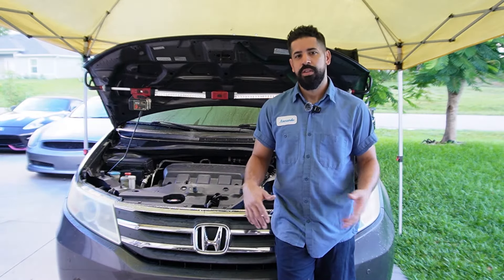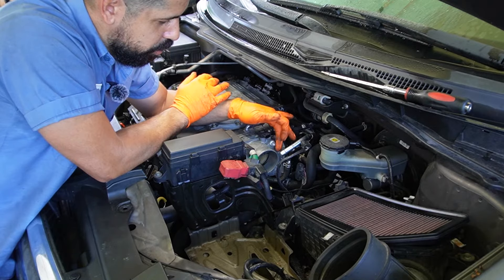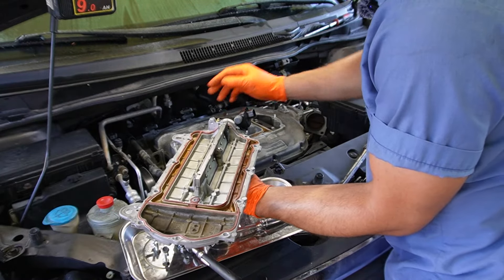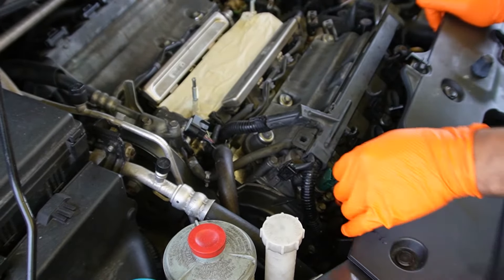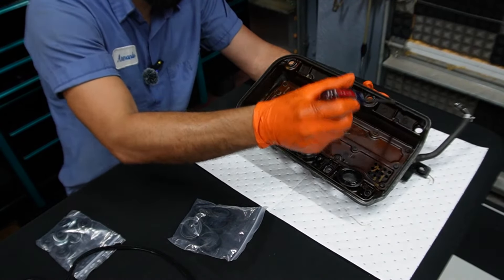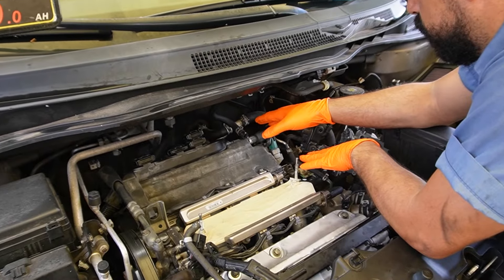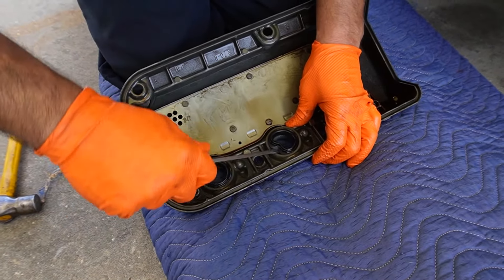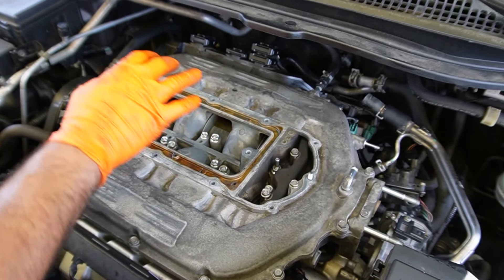2011-2017 Honda Odyssey How to replace the Valve Cover Gaskets (step by step)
This video will guide you through the process of replacing the valve cover gasket on a Honda Odyssey, detailing each step. Below, you'll find links to the parts used.

Aluminum Rear Engine Valve Cover
Aluminum Front Engine Valve Cover
6 pack DENSO Direct Ignition Coil
Valve Cover Gasket Seal
Plenum Gasket Set